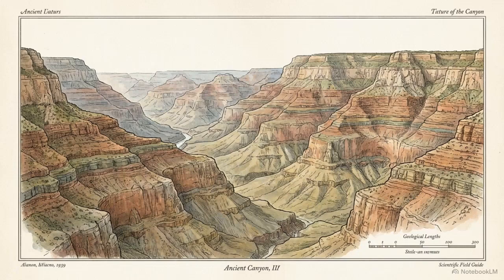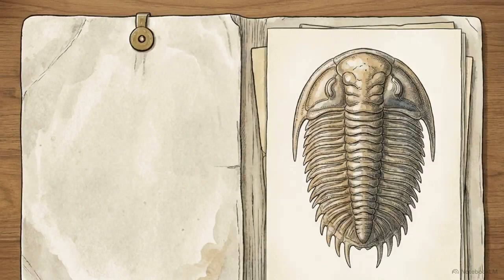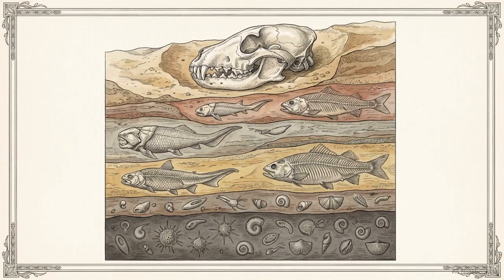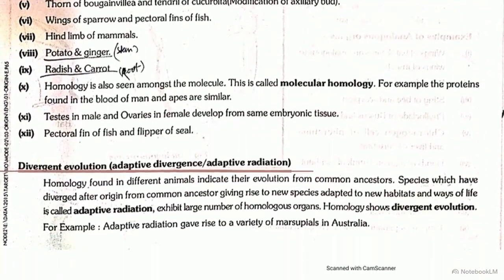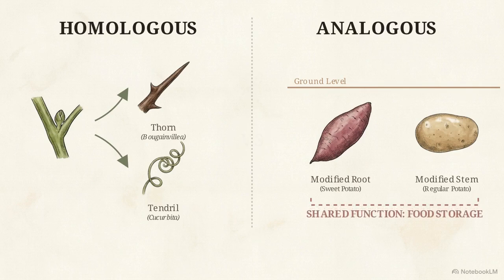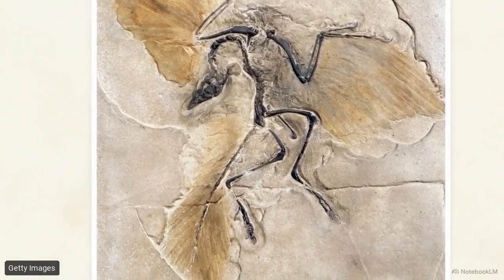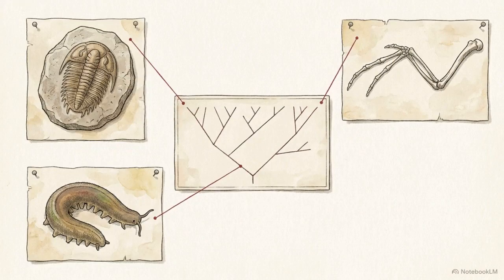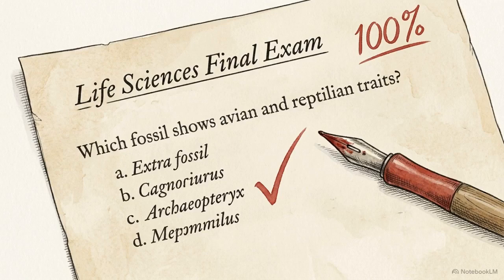Class 10 Evolution: Evidences | Fossils, Homologous & Analogous Organs, Connecting & Missing Links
Dive into the fascinating history of how life began on Earth! In this detailed, exam-focused video, we explore the Theory of Abiogenesis, the modern/chemical theory of the origin of life (Oparin-Haldane hypothesis), and the groundbreaking Miller-Urey experiment that changed biology forever. Specifically structured for Class 10 Life Science (WBCHSE/CBSE) students and NEET aspirants, this video highlights crucial exam sections, definitions, and concepts to boost your board and competitive exam preparation.